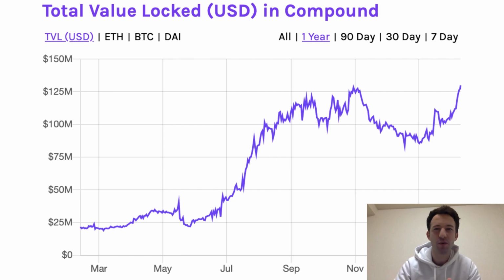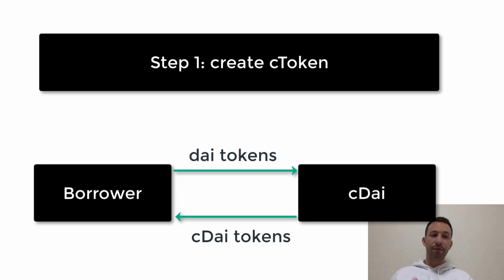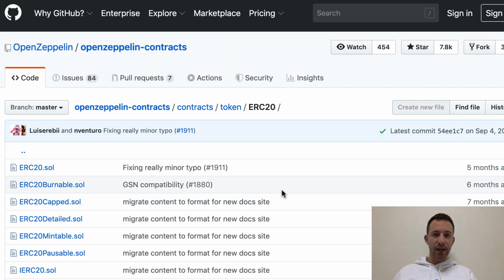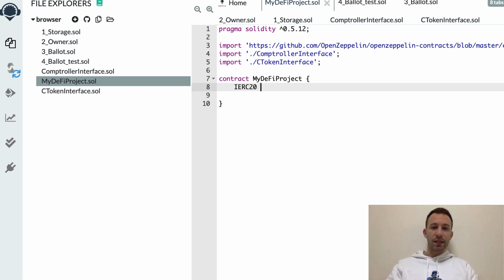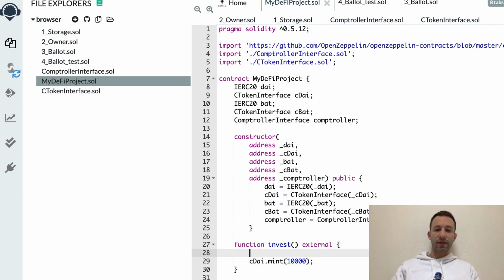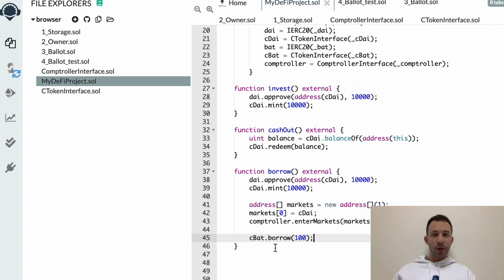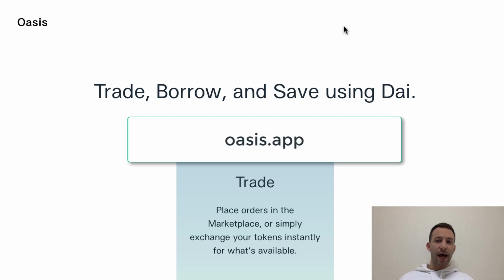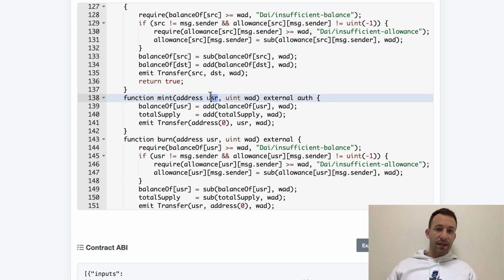Lending & Borrowing Tokens on Compound from Solidity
Register to the FREE training "How to build a Decentralized Exchange on Ethereum"

In this DeFi Programming tutorial, I will show you how to borrow and lend tokens on Compound.

- Introduction to Compound protocol
- Explanation of full process of lending and borrowing on compound
- Smart contracts of Compounds: Comptrollers and cTokens
- Smart contract tutorial with Solidity to lend and borrow tokens on compound
- How to develop with compound smart contracts locally, on testnet (Kovan) and on mainnet